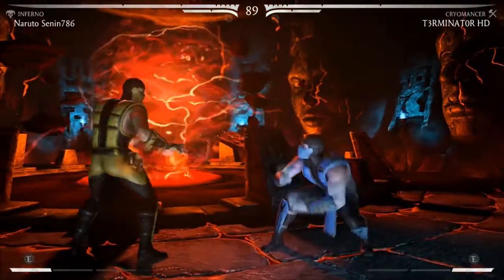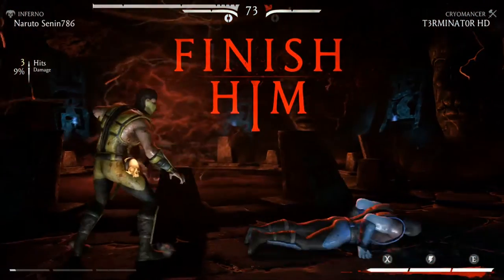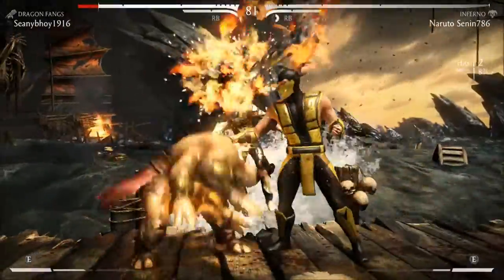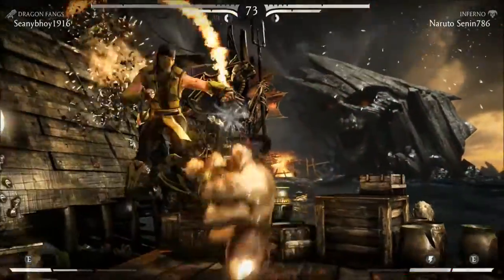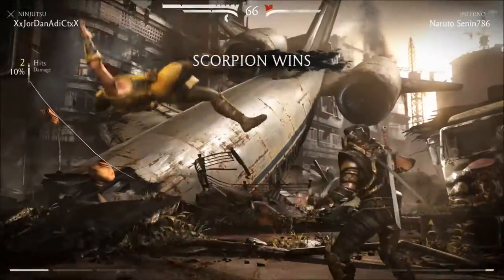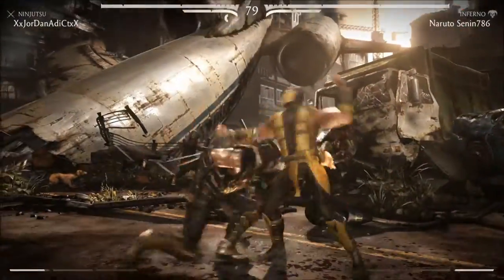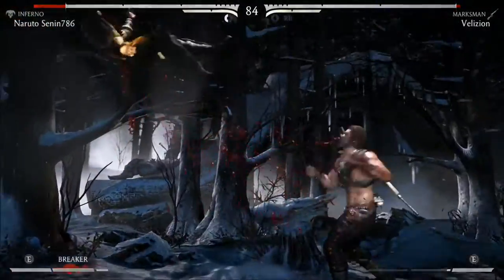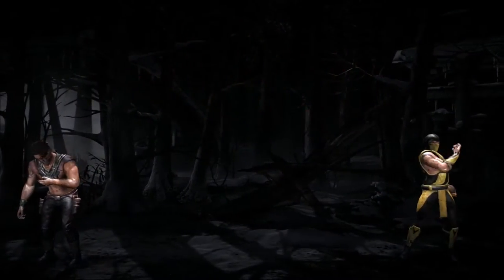MKX: Klassic Scorpion Ranked Matches W/Commentary HD